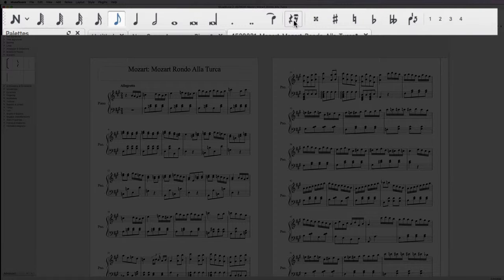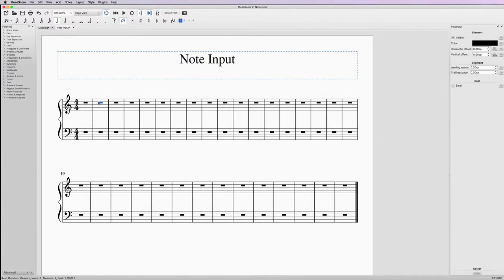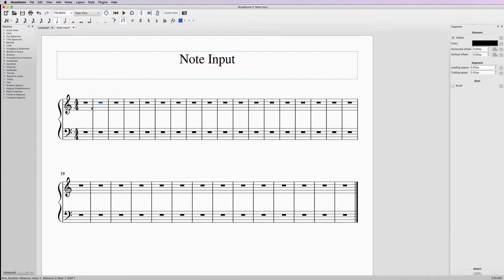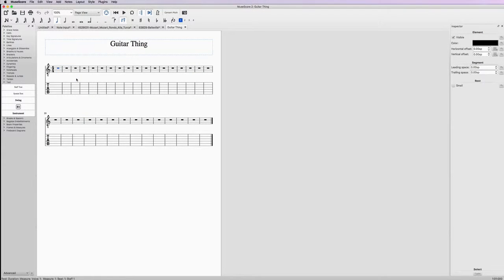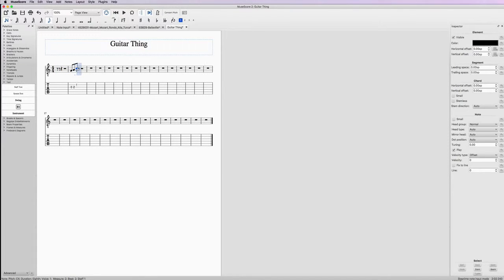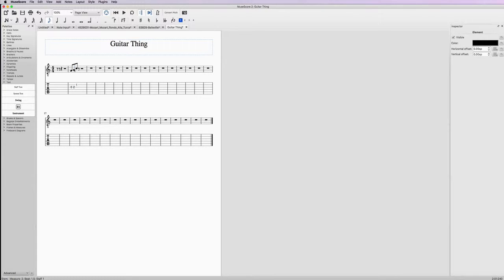1 Welcome & Overview